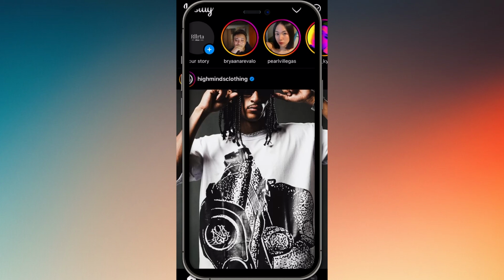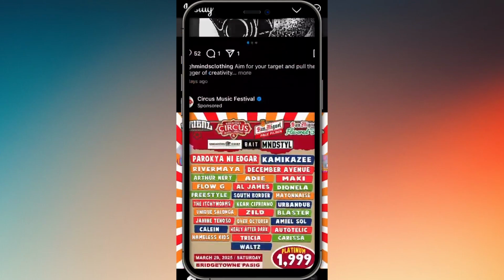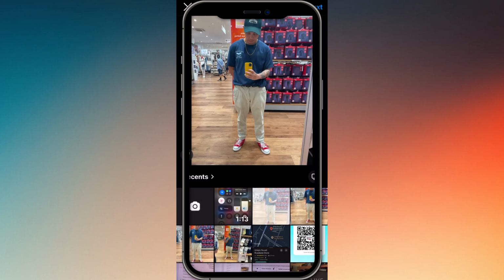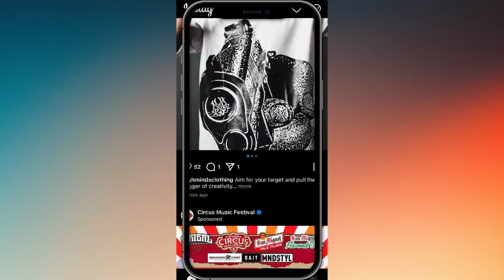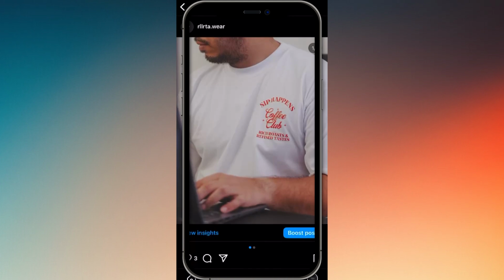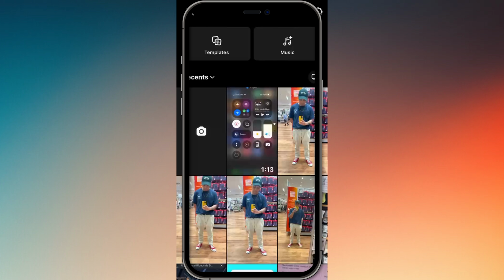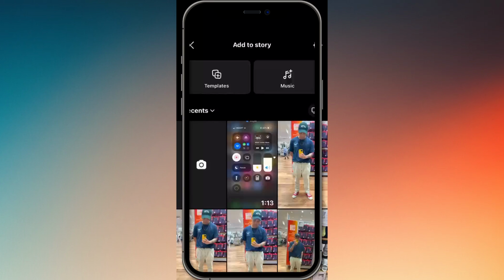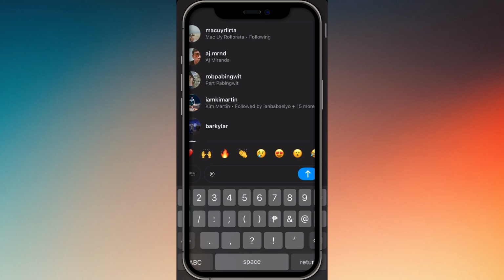HOW TO TAG PEOPLE ON INSTAGRAM 2026! (FULL GUIDE)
In this video, I am going to show you how to tag people on Instagram. Whether you want to tag friends in a post, story, comment, or reel, I will guide you step by step on how to do it properly.